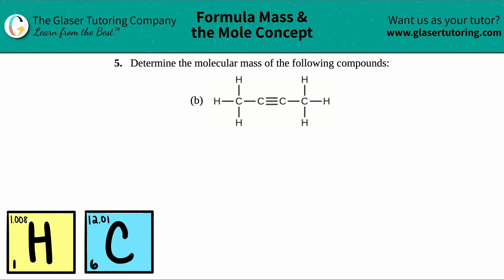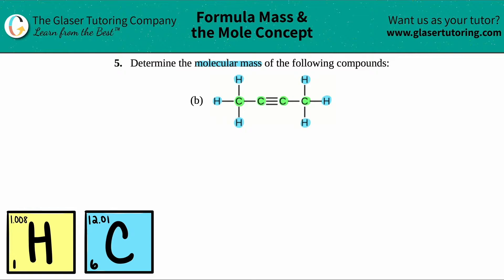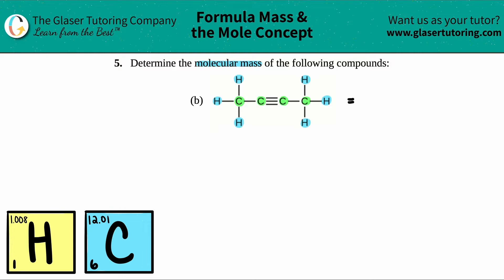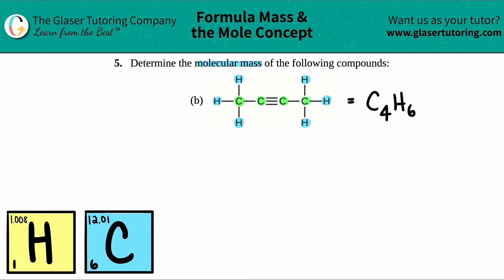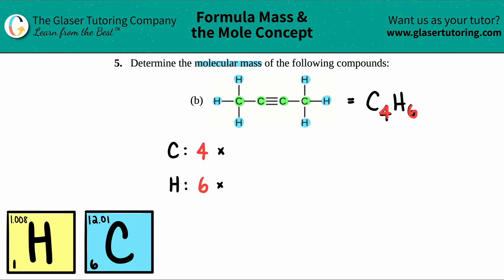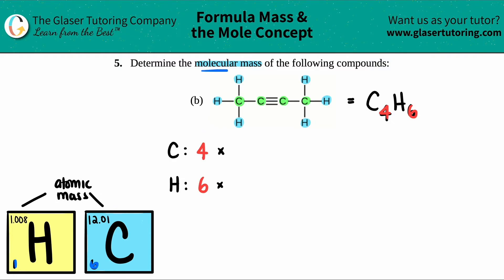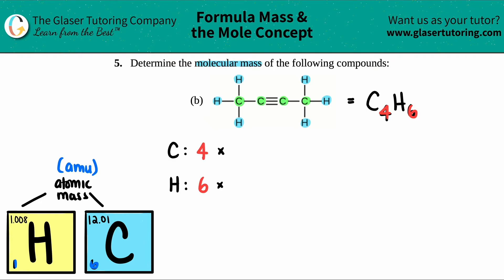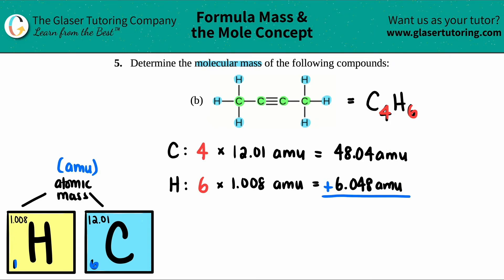3.5b | Determine the molecular mass of the following compounds: CH3CCCH3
Determine the molecular mass of the following compounds:
CH3CCCH3